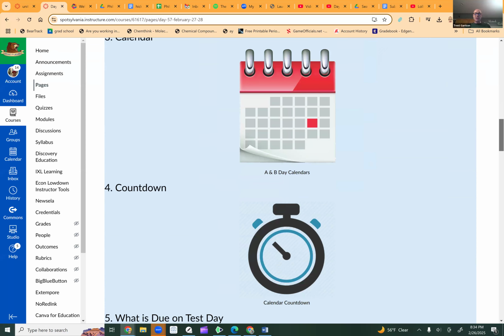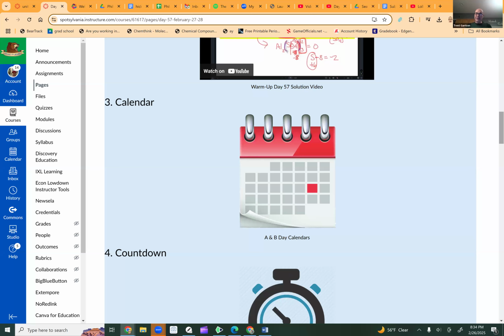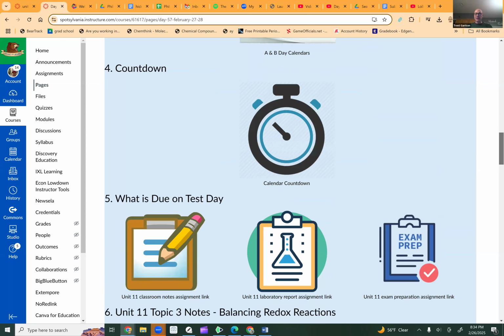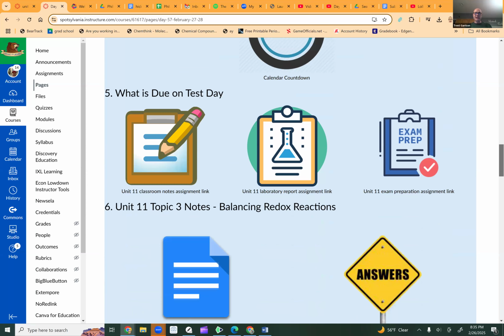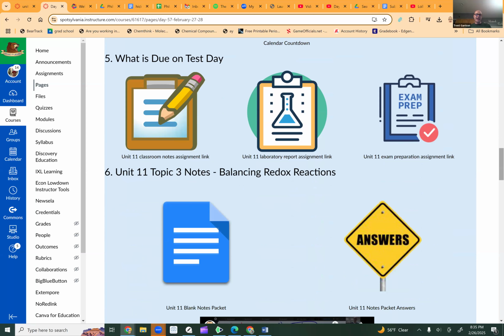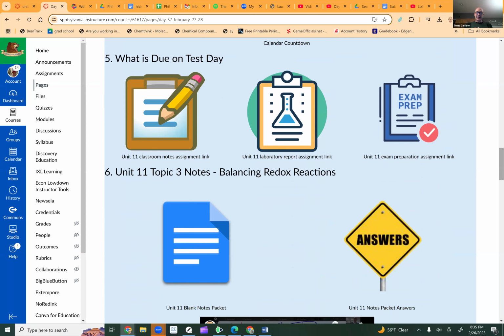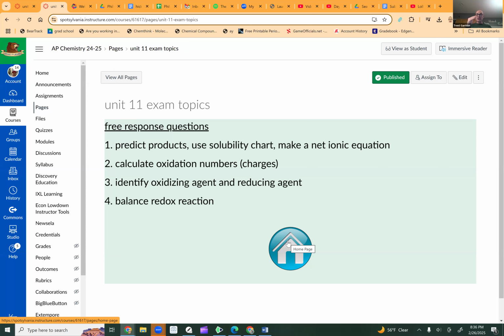Day 57 Substitute Information